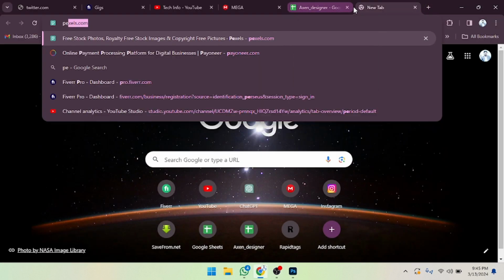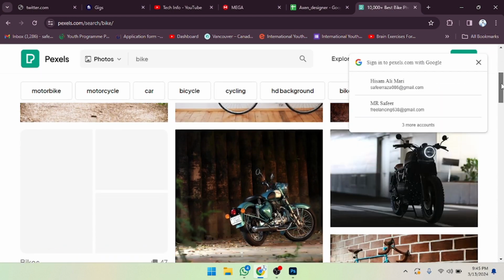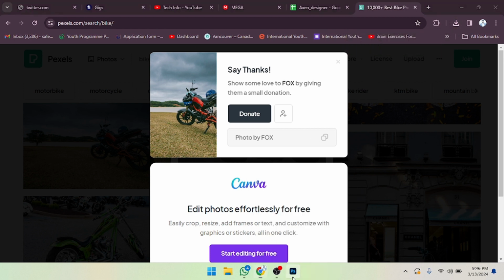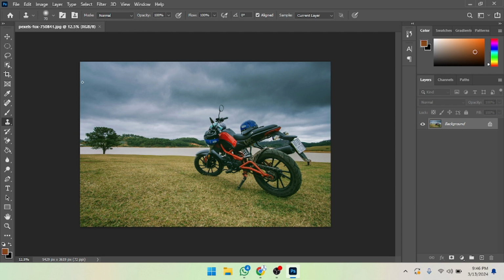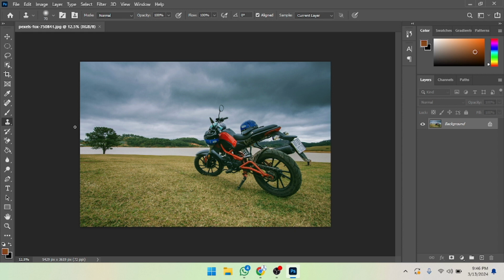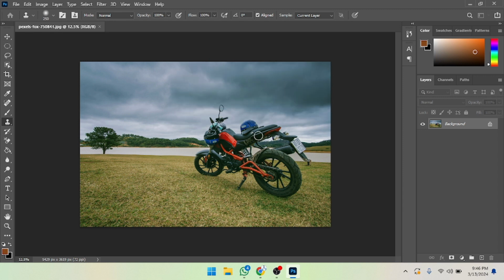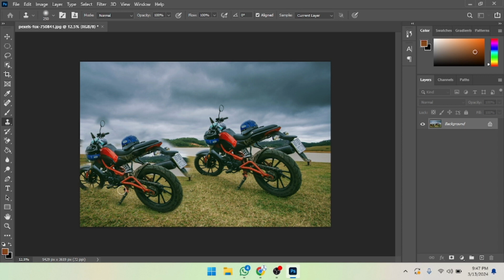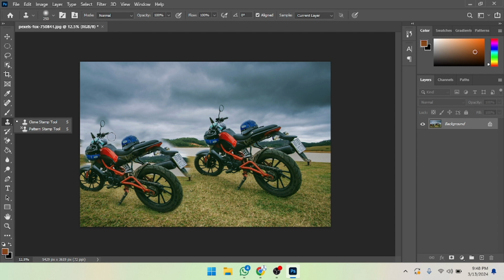How to Use Clone Stamp Tool in Photoshop [easy]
Want to remove unwanted elements or duplicate parts of an image in Photoshop? In this easy tutorial, I'll show you how to use the Clone Stamp Tool effortlessly. The Clone Stamp Tool is a powerful feature that allows you to sample pixels from one area of an image and paint them onto another area, effectively "cloning" one part of the image to another. Watch now to learn how to use the Clone Stamp Tool to retouch photos, remove blemishes, and seamlessly blend elements in your compositions. Let's get started and unlock the full potential of the Clone Stamp Tool in Photoshop!